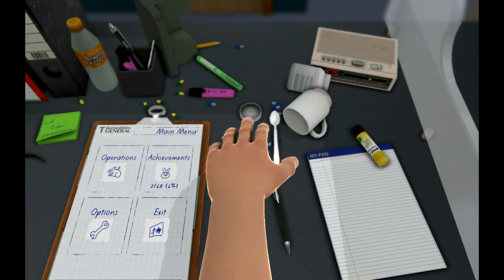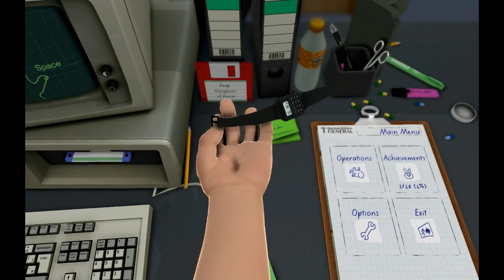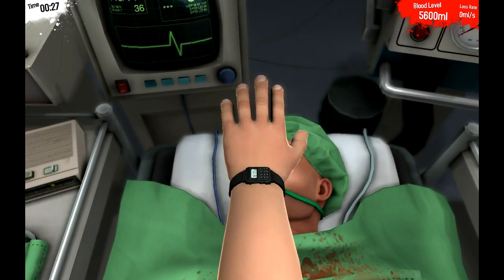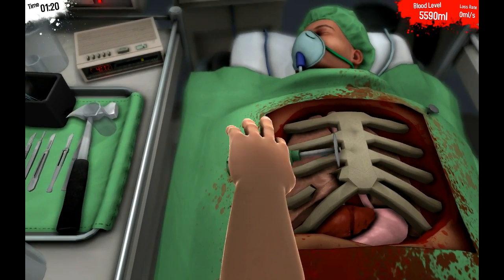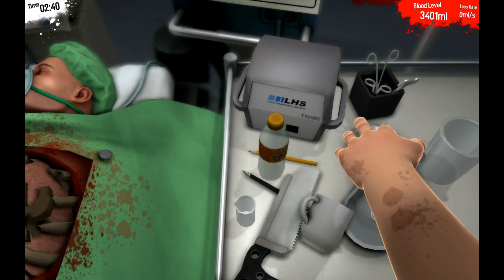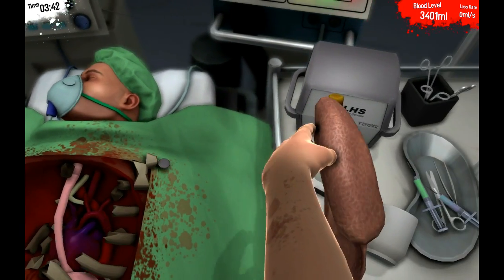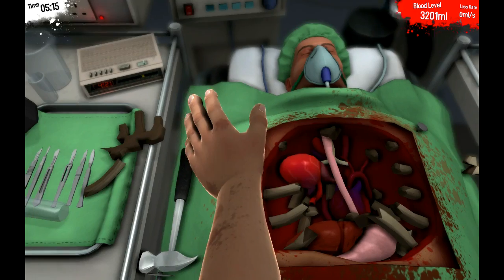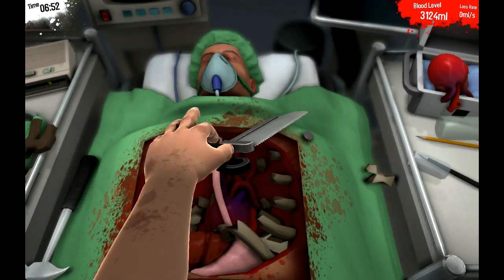Hit Start Now Quick play " Surgeon Simulator 2013"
Step into the operating theatre with Dr. Richie and Dr. Spud as they get to work on saving Bob Jones' life with a heart transplant. Needless to say things don't go quite as swimmingly as they would have hoped.